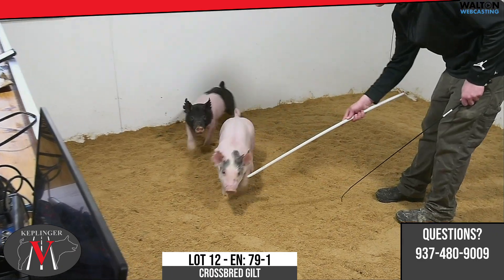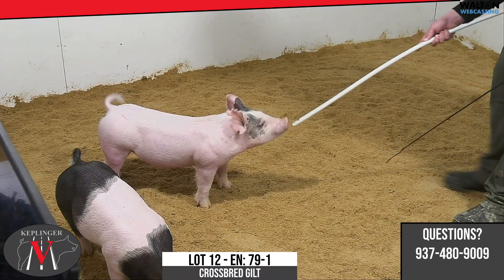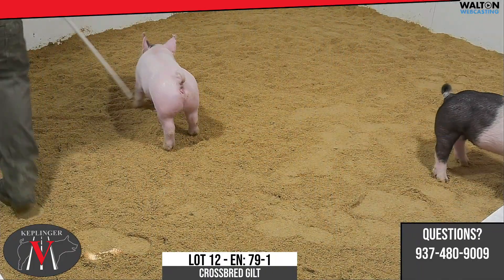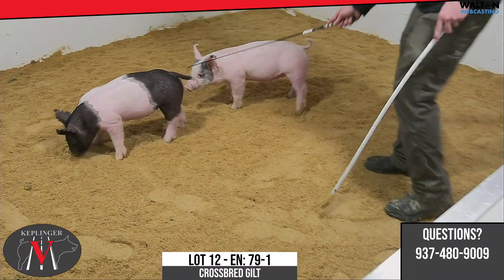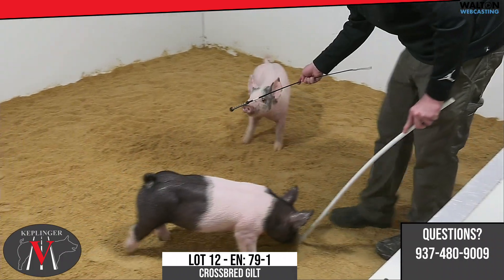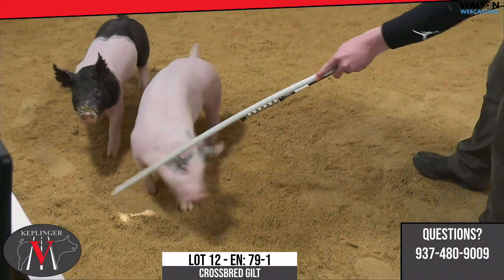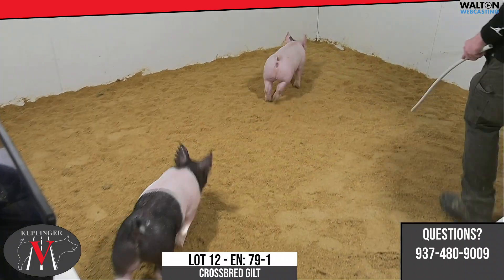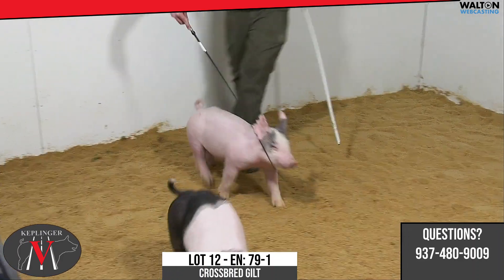EN 79-1 - Keplinger Feb 20th 2023 Sale